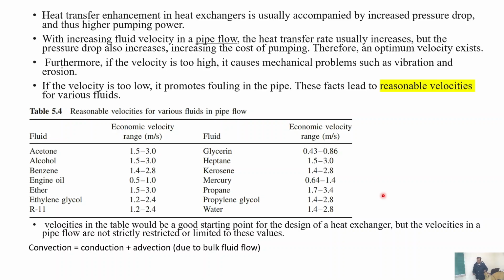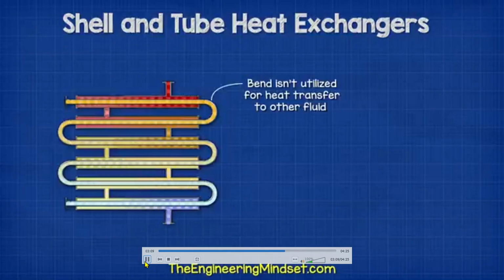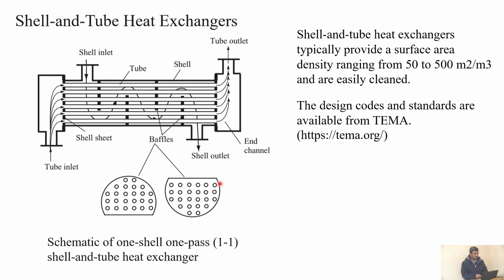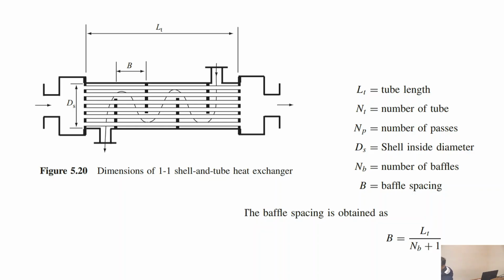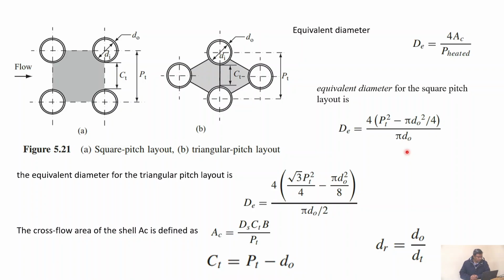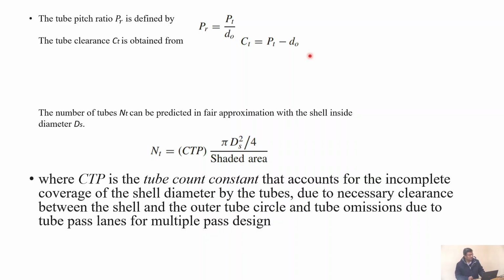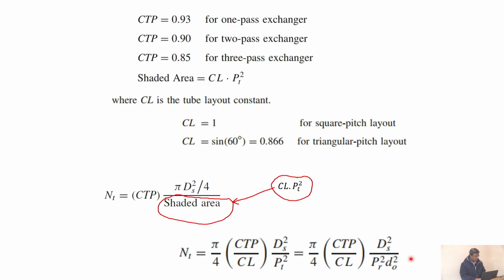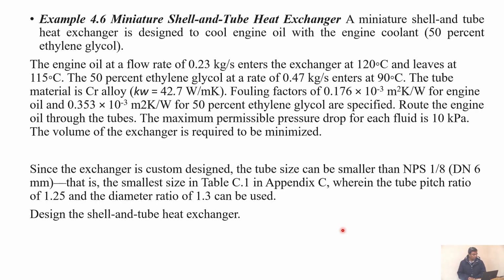Lecture 12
Shell and tube heat exchangers. This discussion uses content from the book Thermal Design by H S Lee.